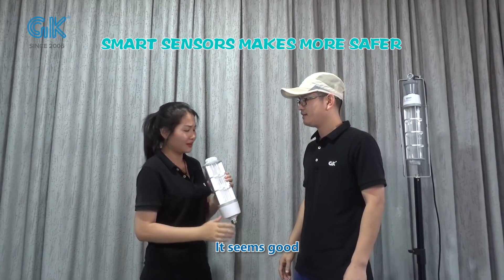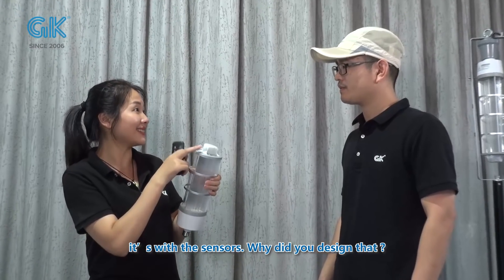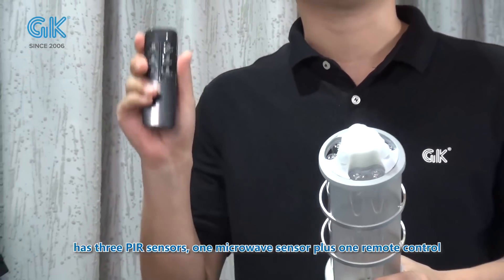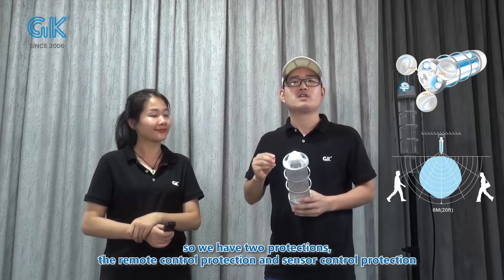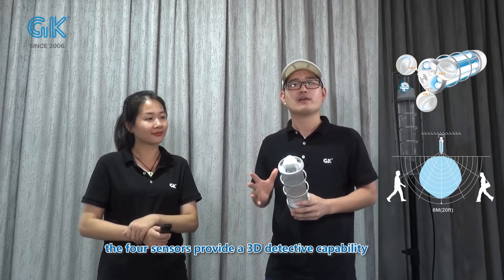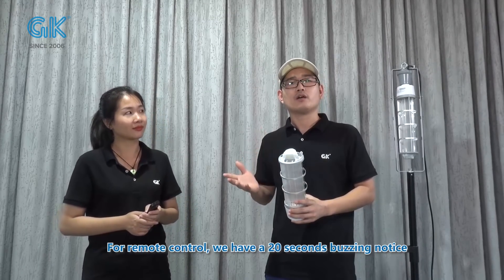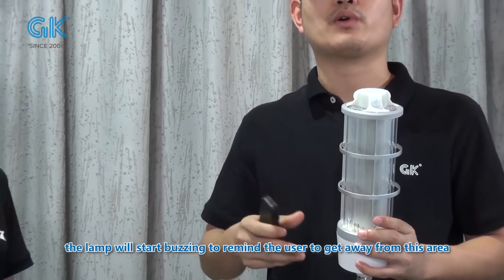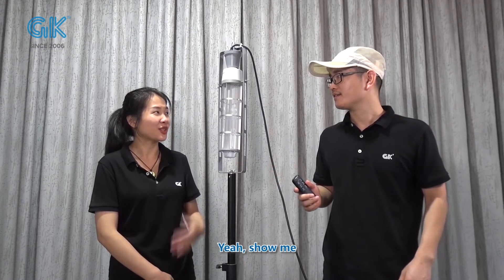New Portable Sterilization Light with 3D smart sensors FCC FDA EPA CE ROHS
Smart sensor makes UVC lights safer
Multiple sensor protection way with time setting remote controller, 15 meters defection distance FDA EPA CE FCC ROHS SAA...